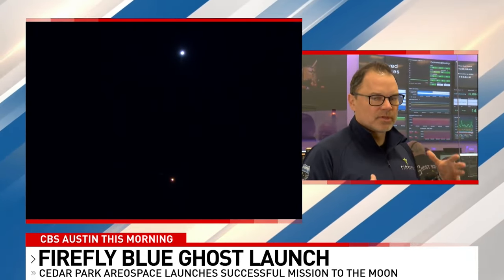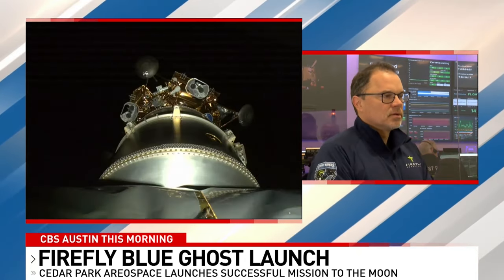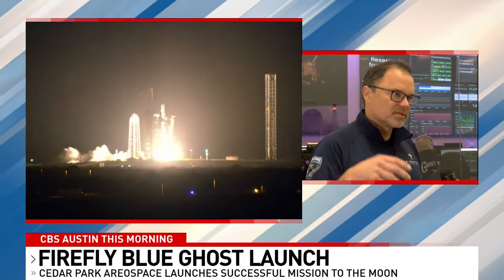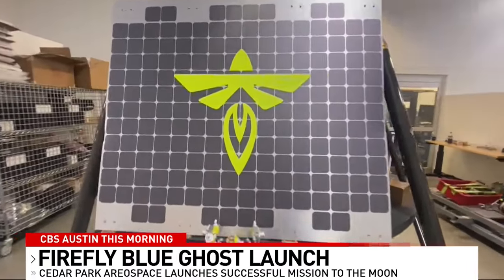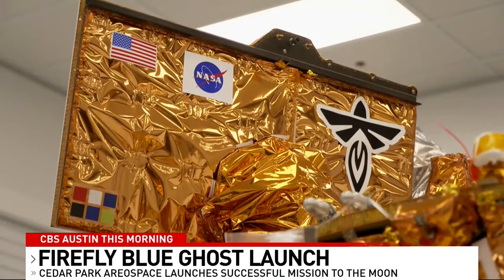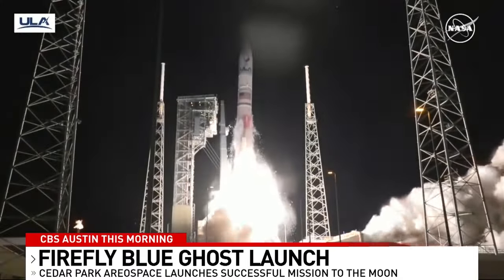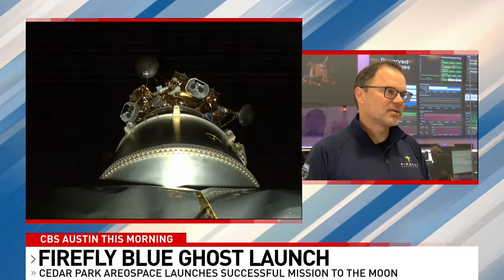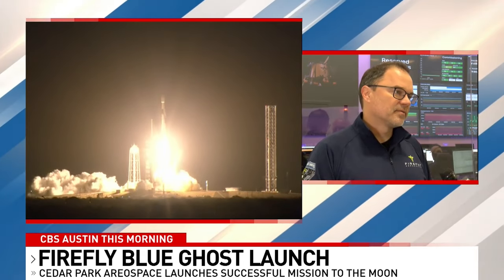FULL INTERVIEW | Central Texas company launches rocket to the moon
A Central Texas-based effort to reach the moon is now underway. "Blue Ghost Mission One" launched just after midnight from Kennedy Space Center in Florida.

Stay up to date with CBS Austin by downloading our app